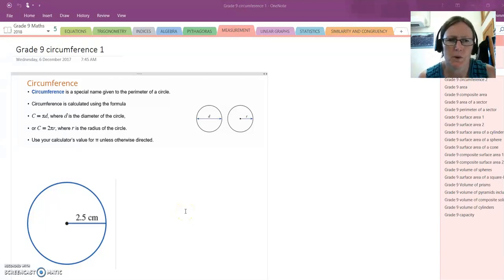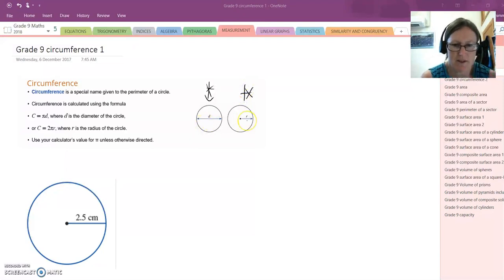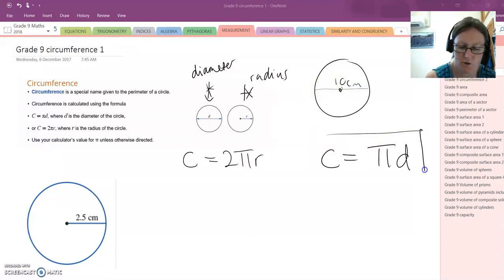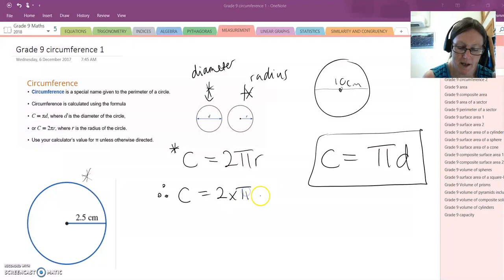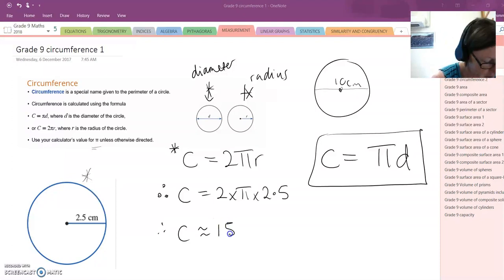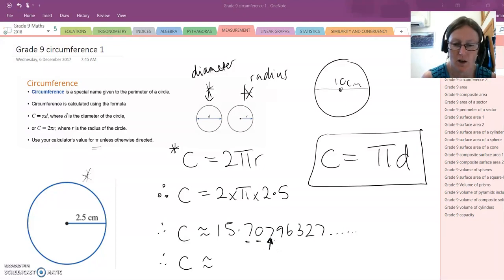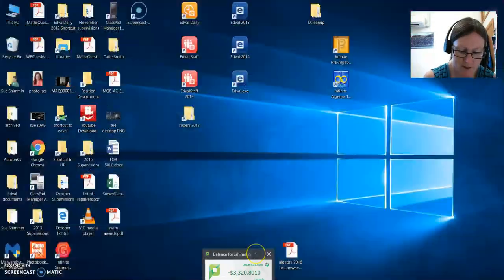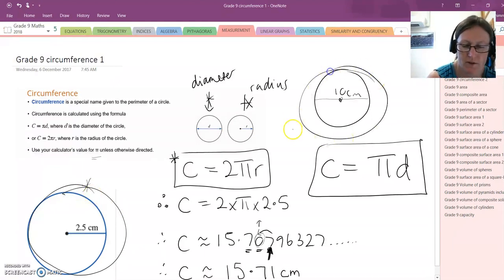Grade 9 Circumference 1